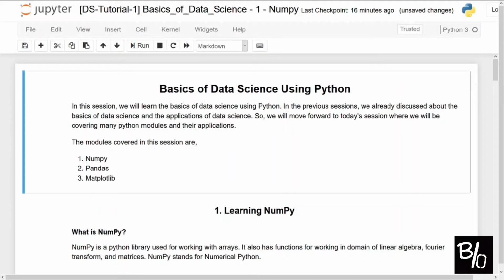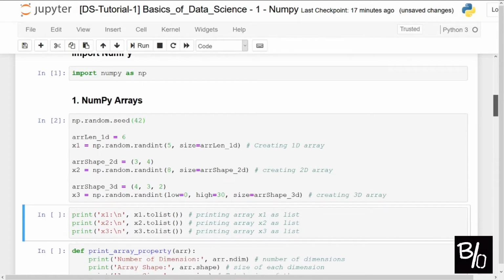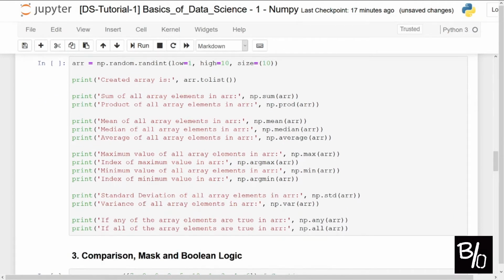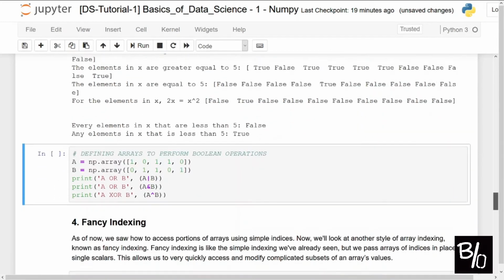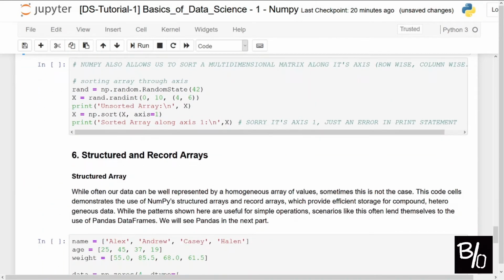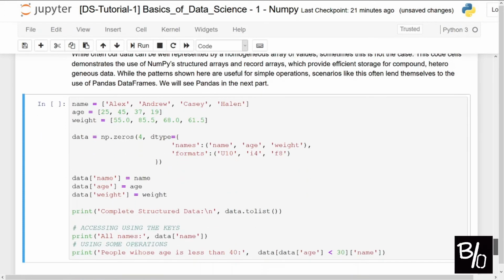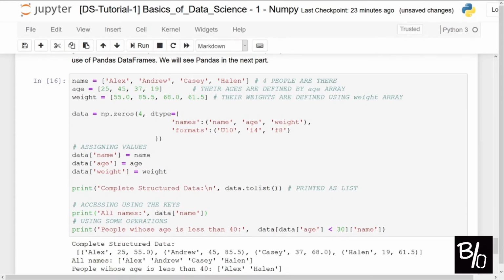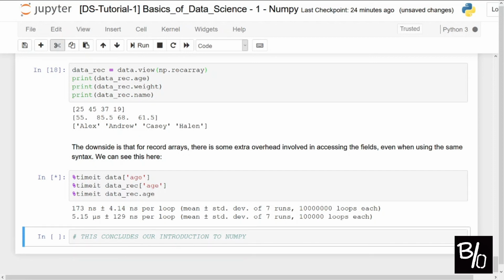1. Data Science using Python - Introduction to NumPy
This video is a part of the playlist Introduction to Data Science using Python.
In this session, I briefly discussed about the NumPy module of Python. The following topics are covered in this tutorial.
1. NumPy Arrays
2. Aggregation Functions
3. Comparison, Mask and Boolean Logic
4. Fancy Indexing
5. Sorting Arrays
6. Structured Data
The link to the python notebook file is attached below. In the next session, we will learn about another Python module named Pandas followed by Matplotlib.